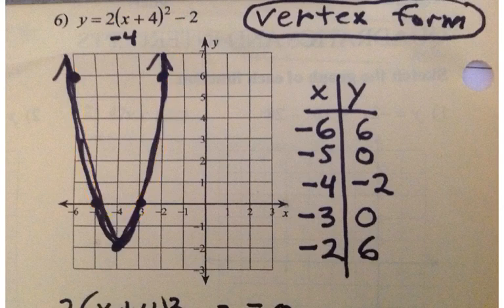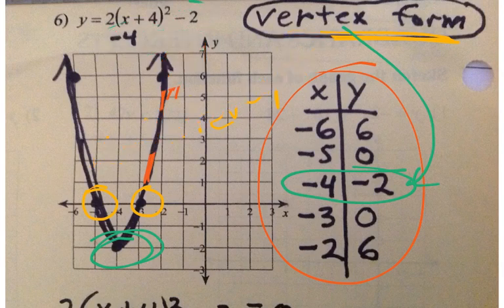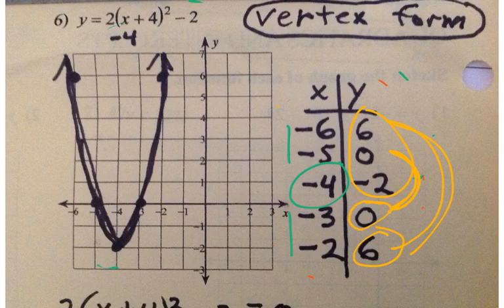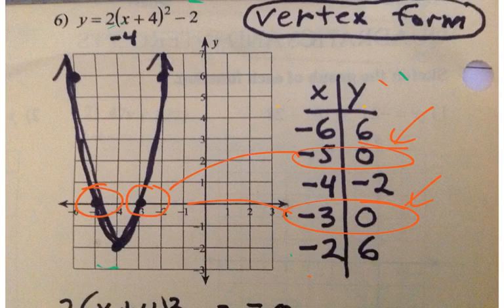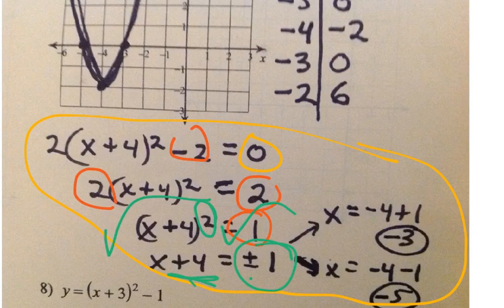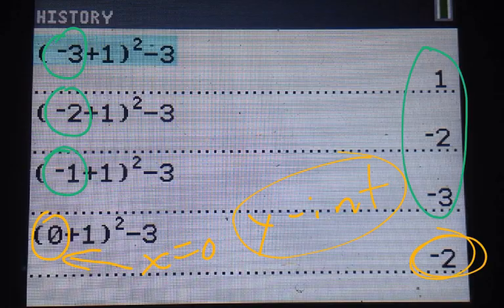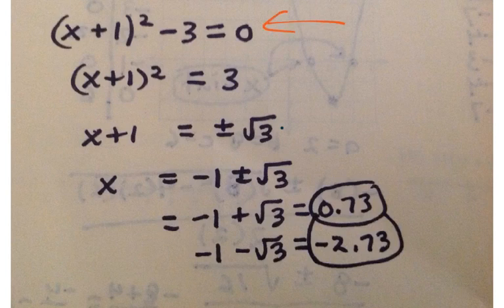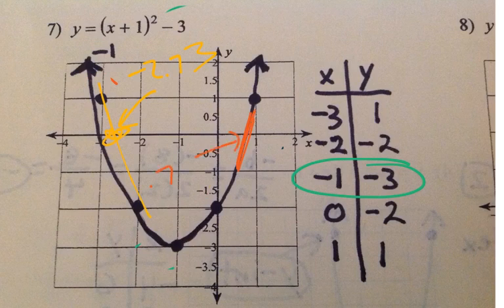September 16, 2018